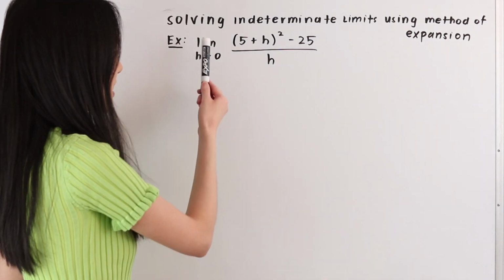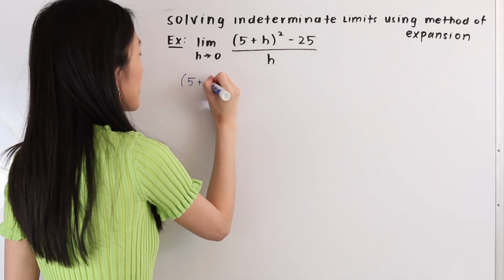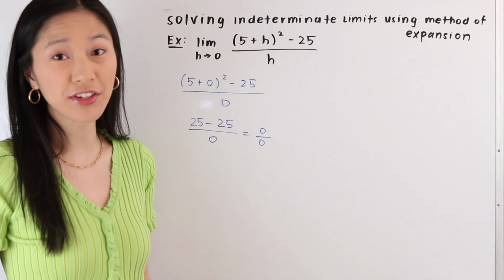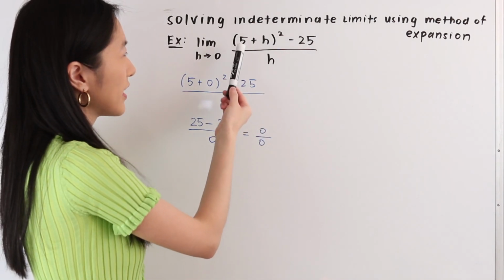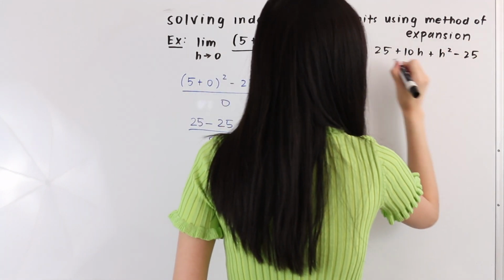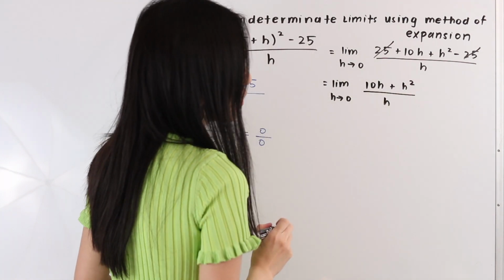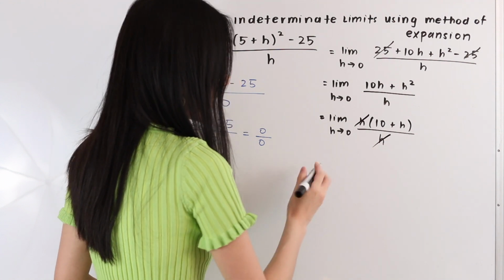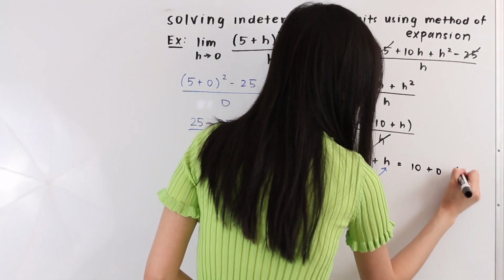How to solve indeterminate limits using the method of expansion | Math with Janine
In this video tutorial, I demonstrate how to solve indeterminate limits using the method of expansion.